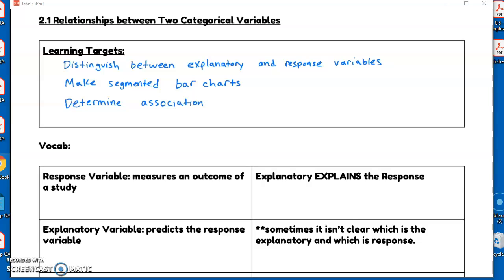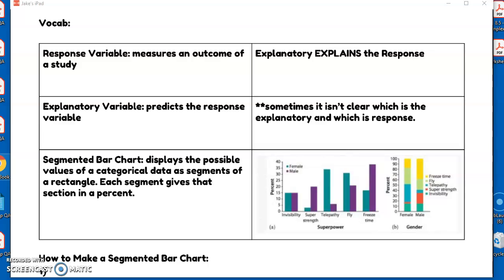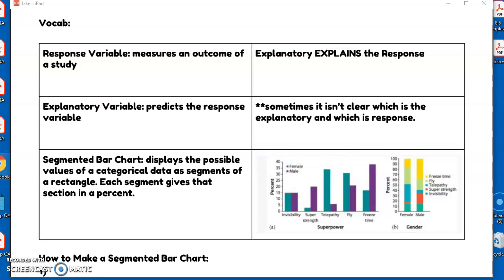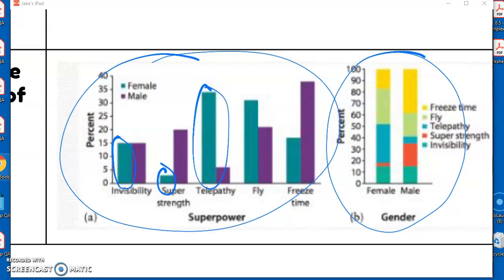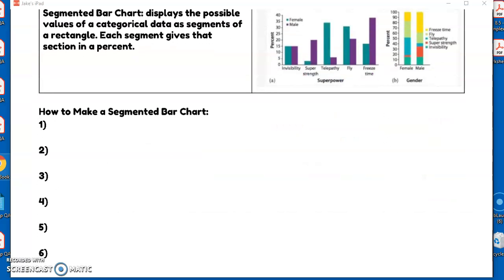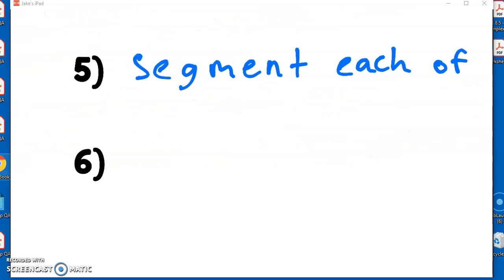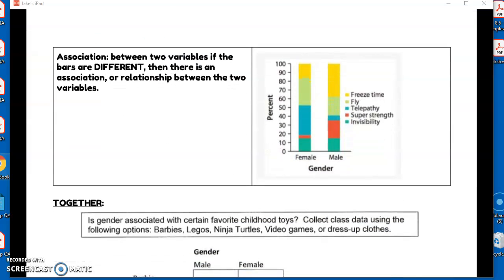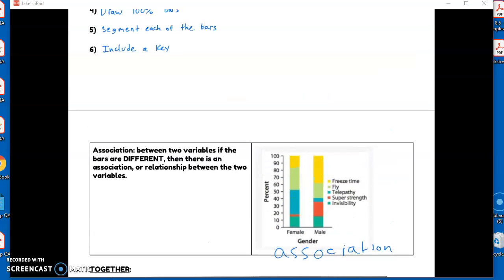Probability & Statistics - 2.1